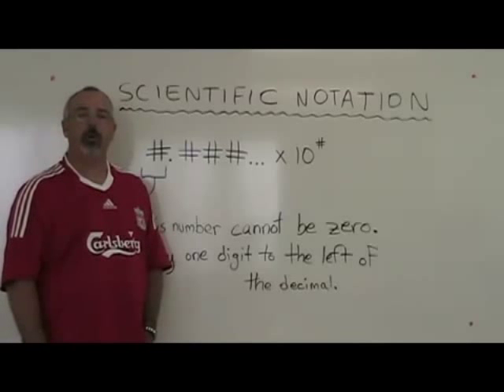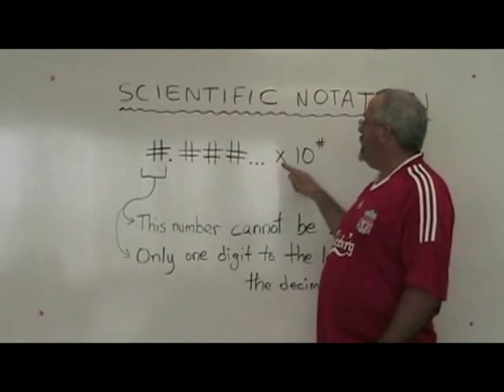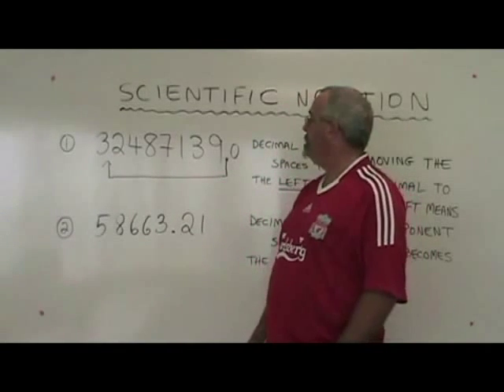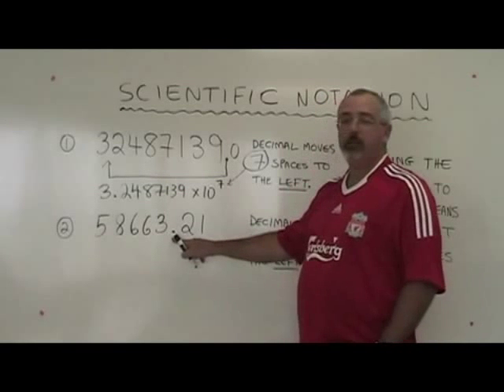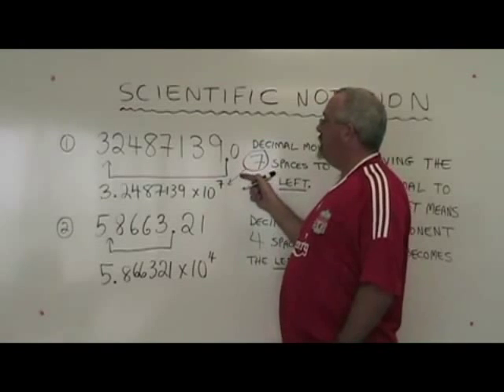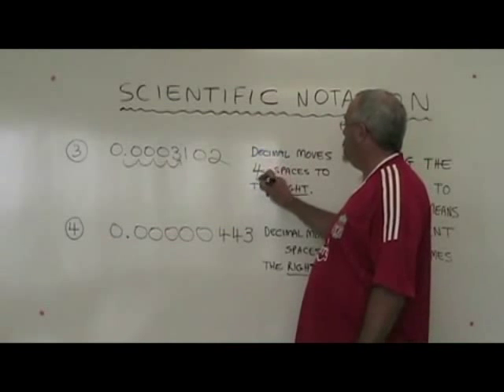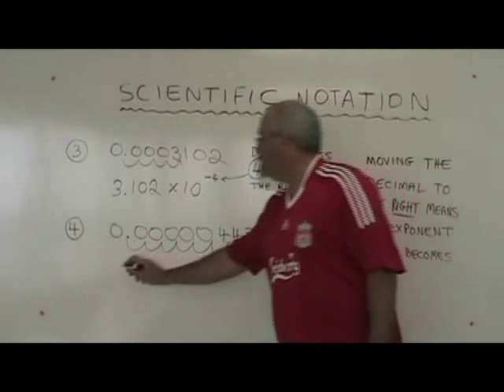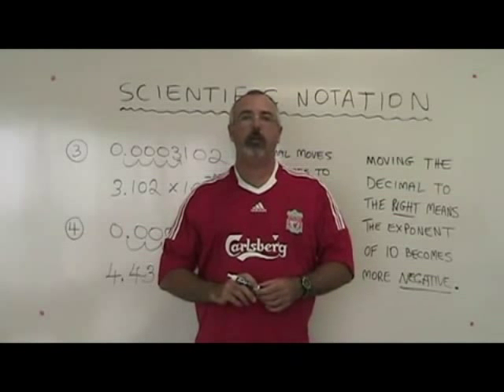Scientific Notation Basics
This video illustrates how to use Scientific Notation. For many more instructional Math videos, as well as exercise and answer sheets, go to: